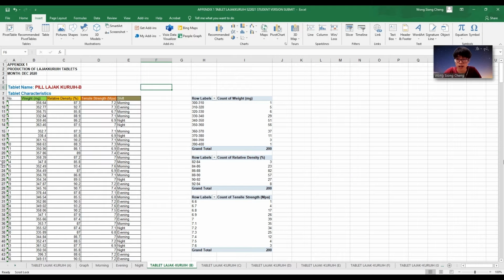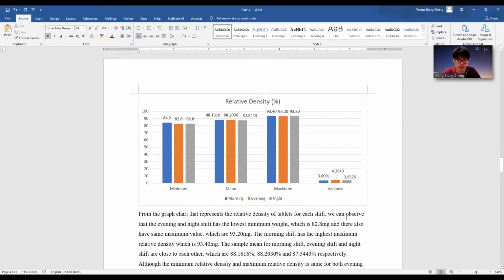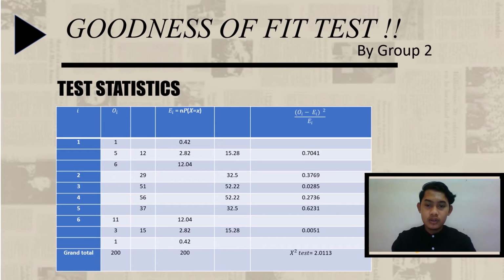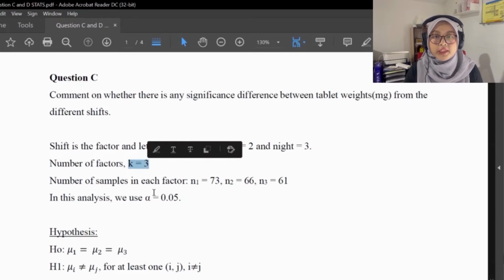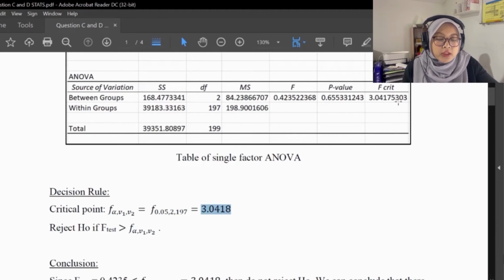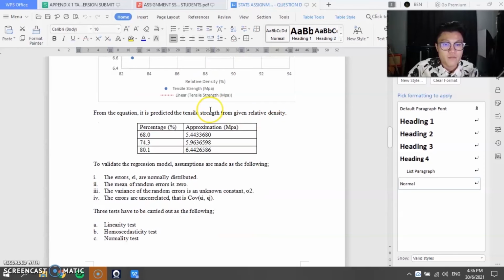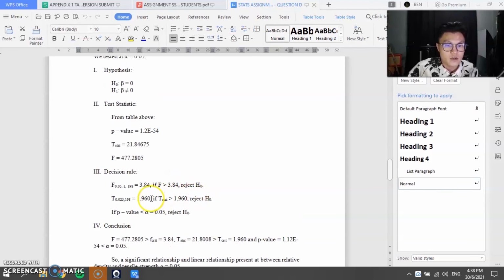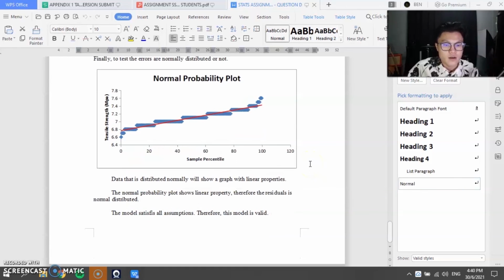SSCE2193 Group B Assignment (Tablets B)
This is the group assignment video. We are Group B and in charge of Tablets B. Our group consists of 4 members:
1)   AHMAD FAKHRULROZZI BIN MD FAUZI （A19EE0004）
2）WONG SIONG CHENG（A19EE0171）
3）AISYAH SYAHIRAH BINTI ESA（A19EE0013）
4）BENEDIC HERMAN LANYING（A19EE0023）